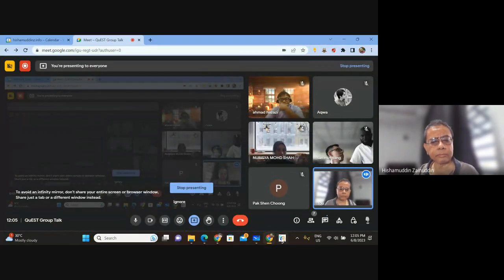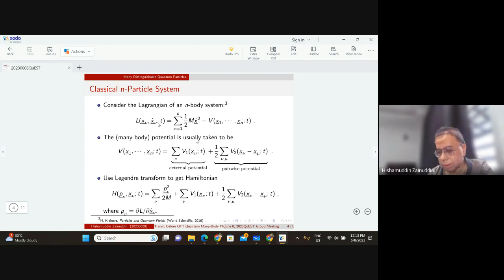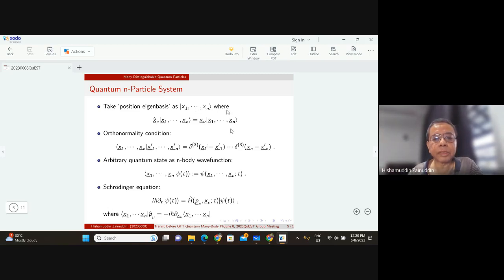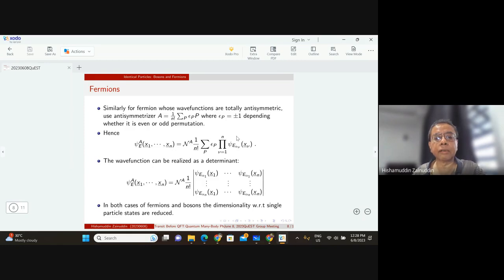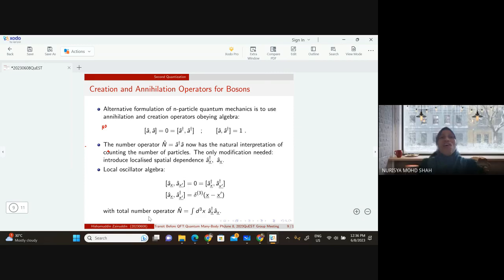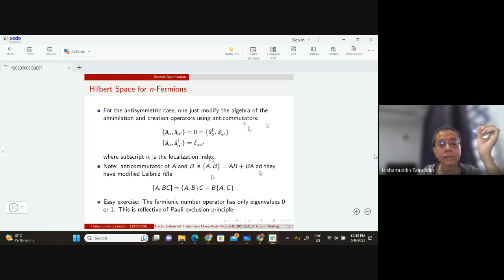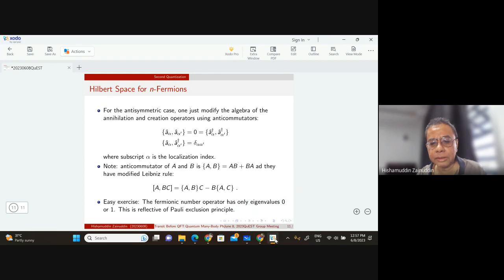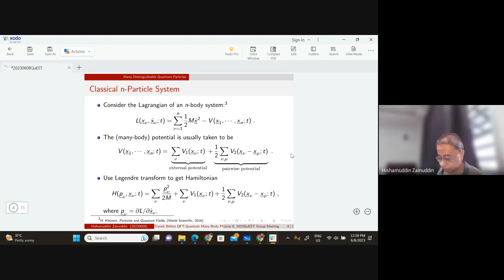QuEST Group Talk 2023 06 08: Transit Before QFT - Quantum Many Body Physics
This talk gives an introduction to the formalism of many-body physics en route to QFT